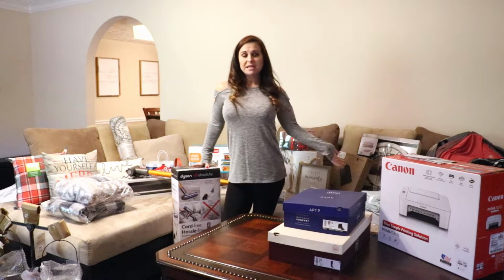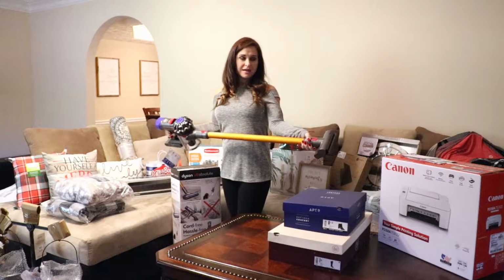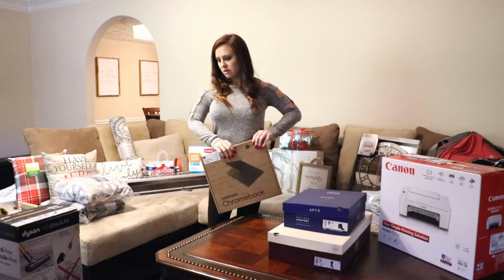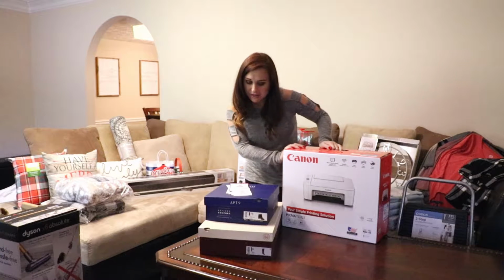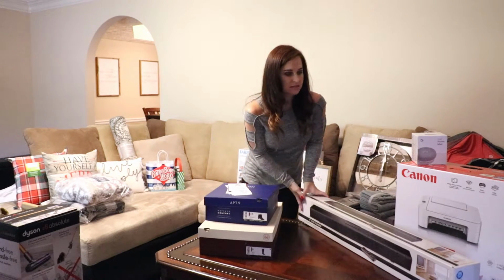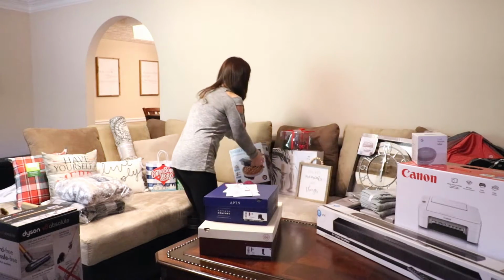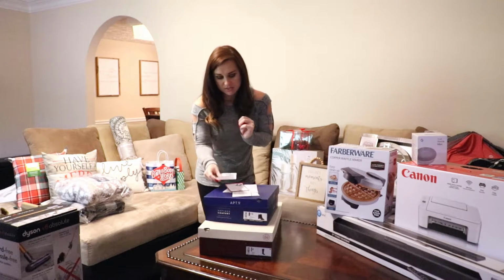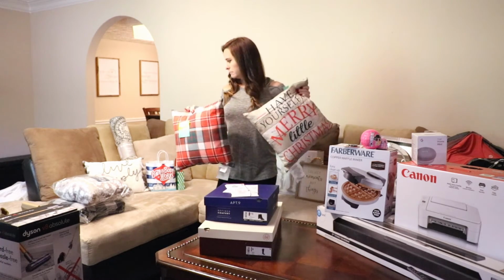Black Friday Shopping Haul Part 1 2018 l My Black Friday Finds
I am a little late sharing this video, but hope you still enjoy it!  I am sharing a portion of my huge black Friday shopping haul.  Part 2 of this video will be available very soon.  I was so pleased with how much I was able to save on all of my purchases.

The Grove Collaborative is offering a FREE 4-piece gift set with your first purchase of $20 or more.

Southern with Charm